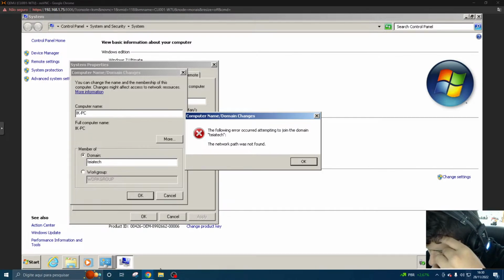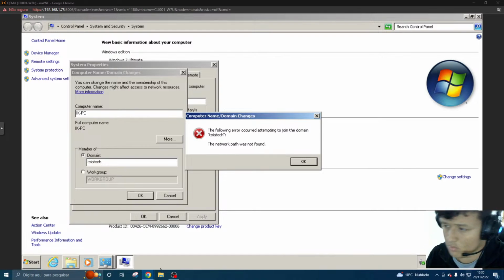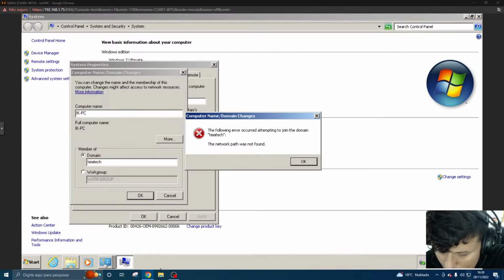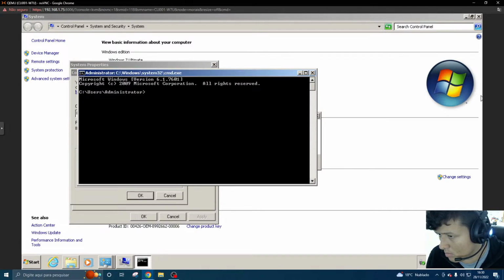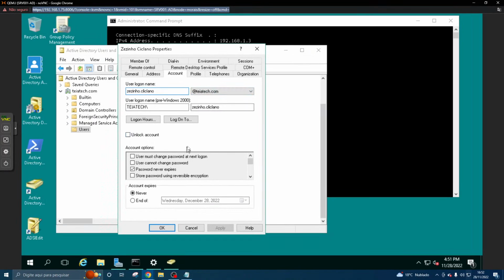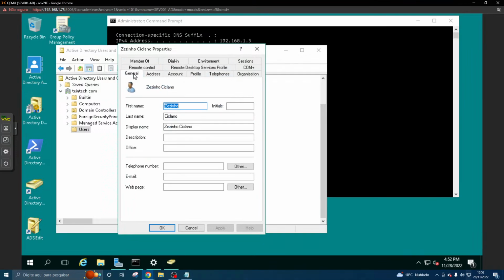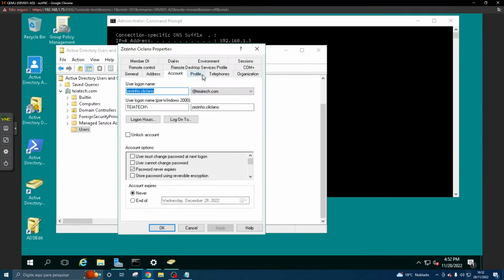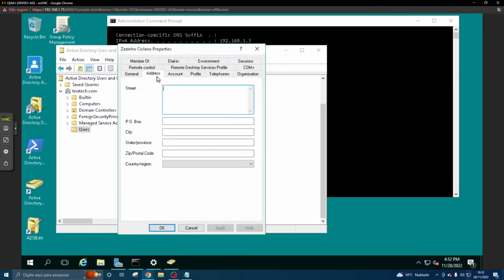[Active Directory] Colocando os clientes no dominio